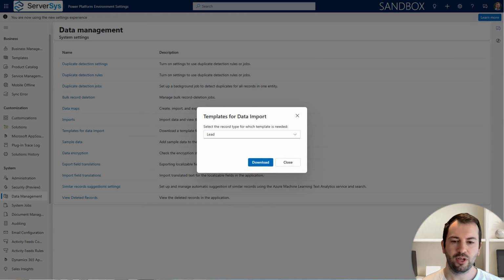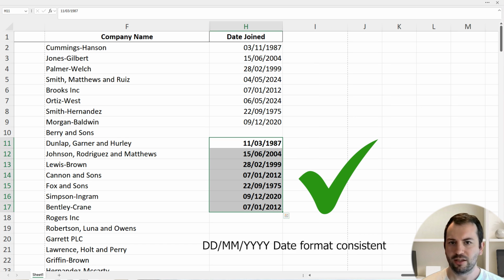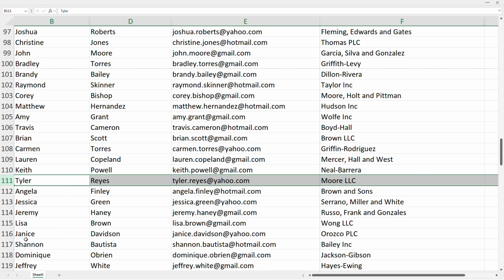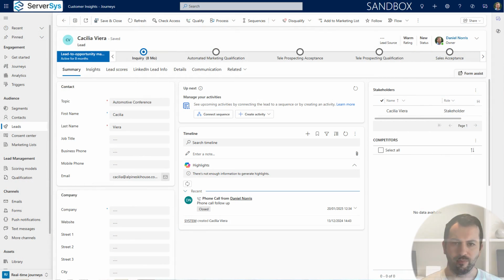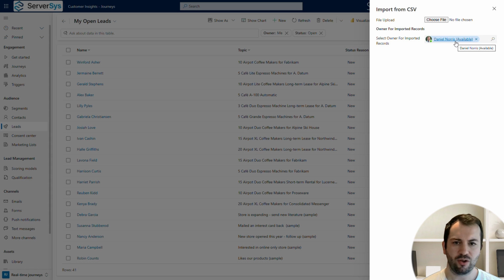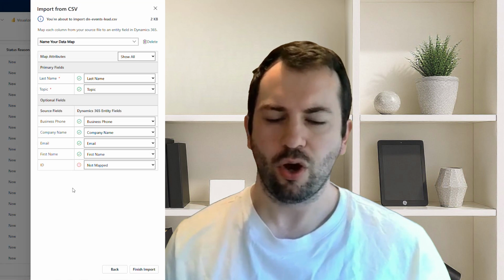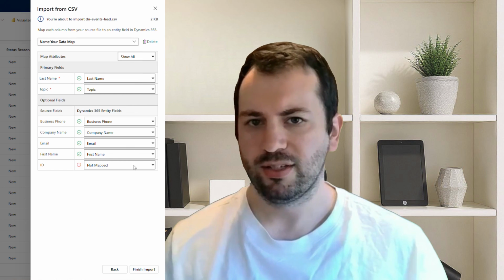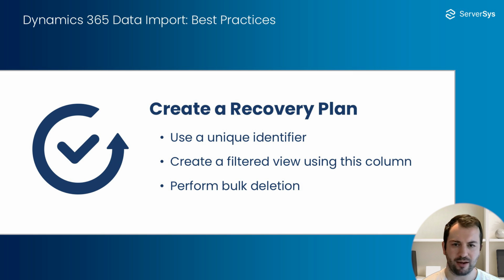Dynamics 365 Data Import Best Practices and Tips | Microsoft UK Partner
Explore best practices for importing data into Microsoft Dynamics 365 and ensuring data quality.

Watch this presentation to avoid common data import issues and mistakes, and hear recommendations to rigorously manage this process.

🕒 Timestamps:

0:00 Introduction
0:50 Data formatting and import templates
2:18 Data cleansing
2:48 Checking required fields
4:12 Importing process and options
7:05 Import recovery plan
7:24 Good data governance recommendations

If you want assistance with a Dynamics 365 data import or help with any aspect of the product, contact ServerSys today.

ServerSys is a UK Microsoft Partner providing Dynamics 365 consultancy services and solutions. Our specialisations include Dynamics 365 CRM modules and custom web portals.